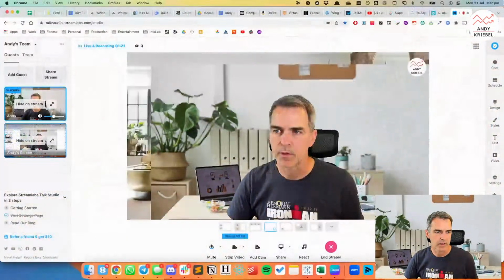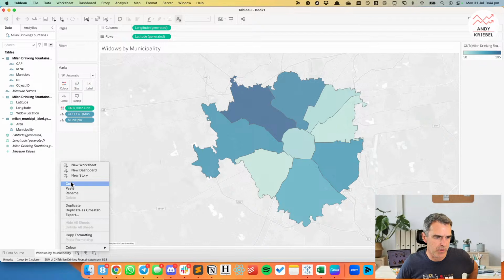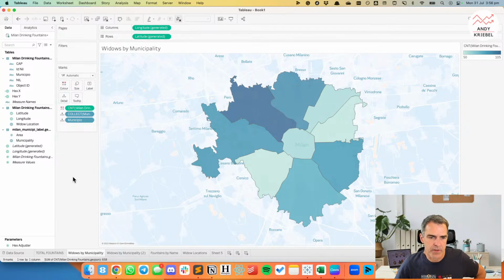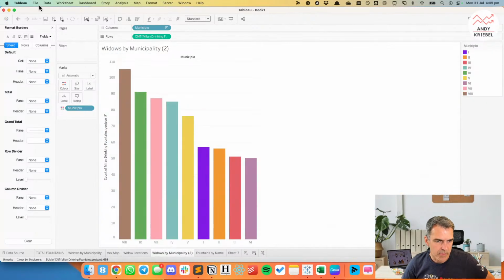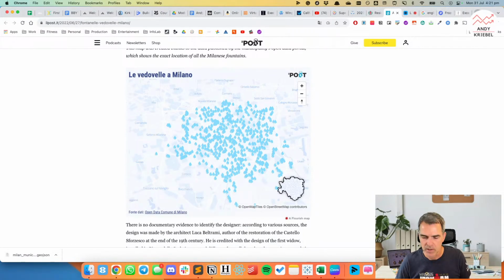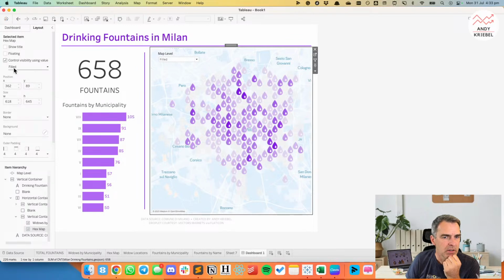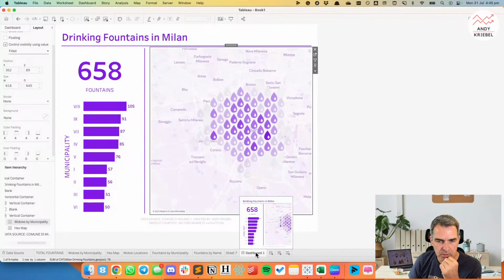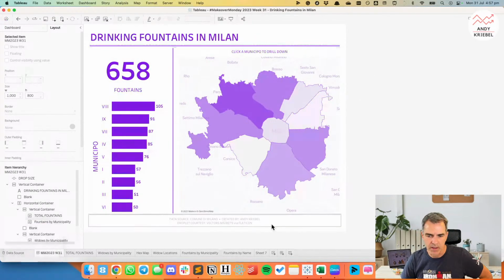Thirsty Italians - Where to find drinking fountains in Milan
In this video, I analyzed the locations of drinking fountains in Milan.

You'll learn about:

- Joining spatial data sources
- Parameters
- Hexbin maps
- Custom shapes
- Using mapbox maps
- Dashboard layout containers
- Dynamic Zone Visibility
- Parameter Actions
- Custom colors
- Drill down / drill up actions

and more!

Watch Me Viz is a weekly live stream where I help people become better data analysts. I show how I take an existing visualization, critique it, analyze the data, and build several visualizations all the while looking for a "better" visualization than the original.

If you are considering participating in Makeover Monday, you can get started by downloading data sets from the Makeover Monday website. I promise you'll improve at data analysis and visualization by practicing every week.

ARE YOU INTERVIEWING FOR A NEW JOB?